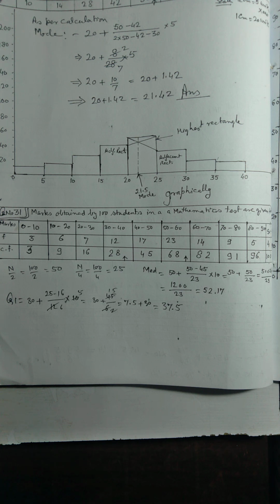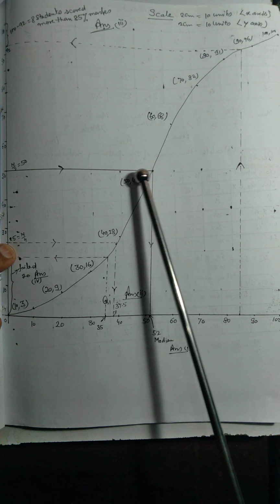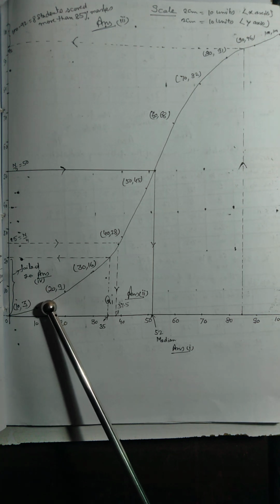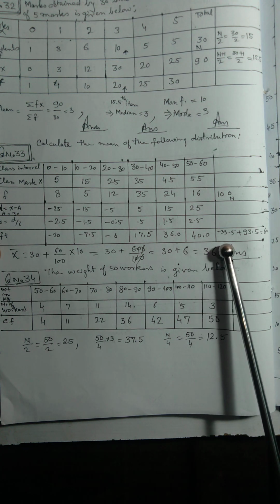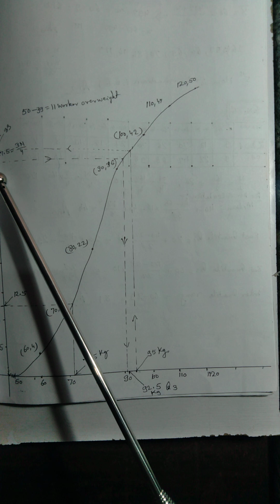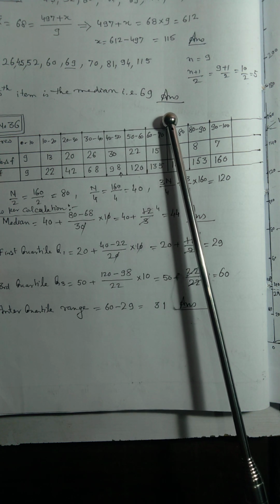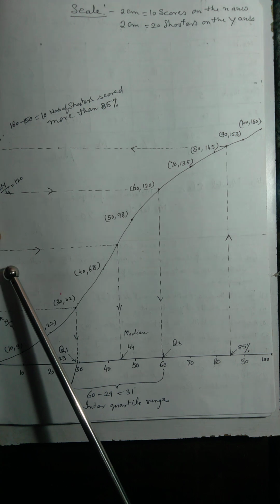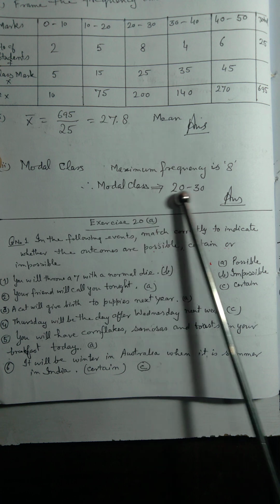ICSE Mathematics Class 10th chapter 19 exercise self evaluation and revision question 31 to 37